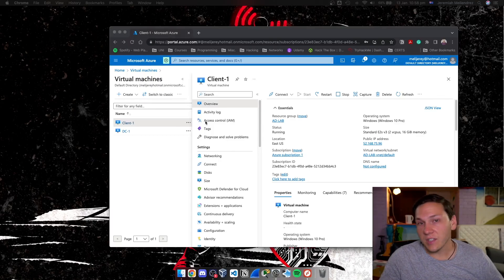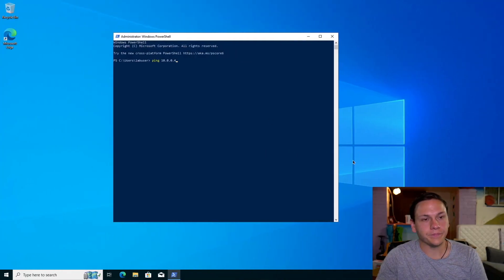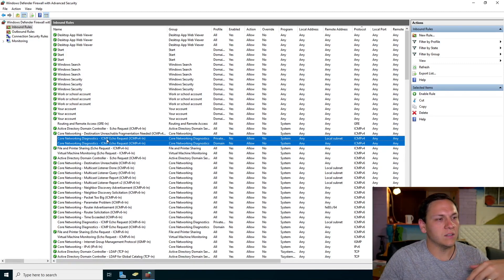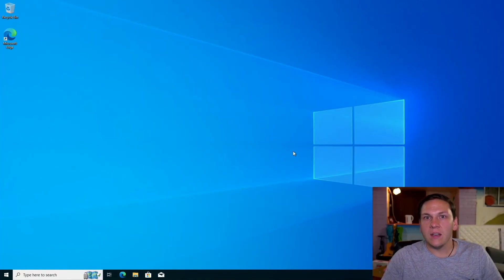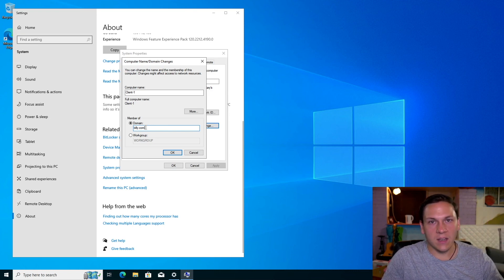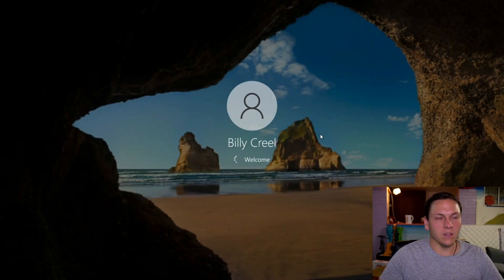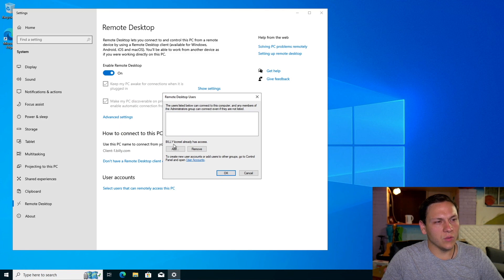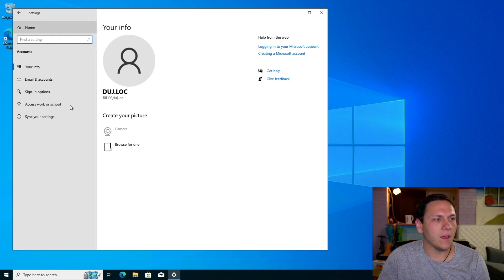Connecting a PC to Active Directory Domain | Using Azure and Windows Server 2022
I go through how to connect a PC client to an Active Directory Domain controller.